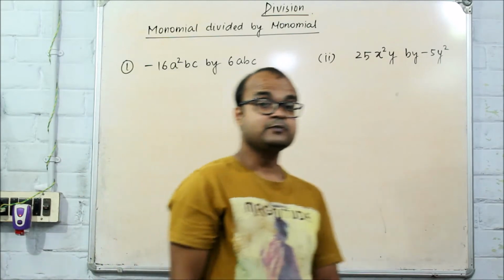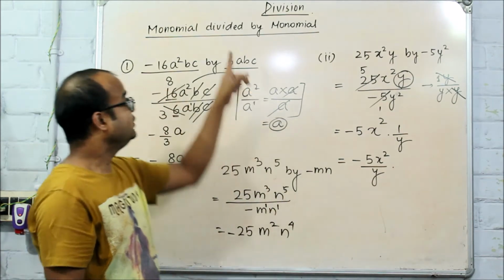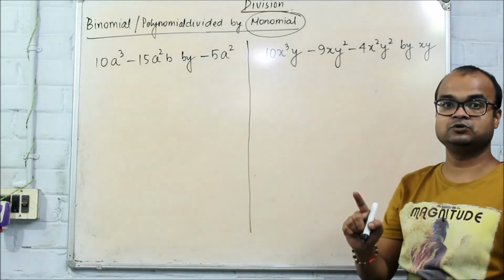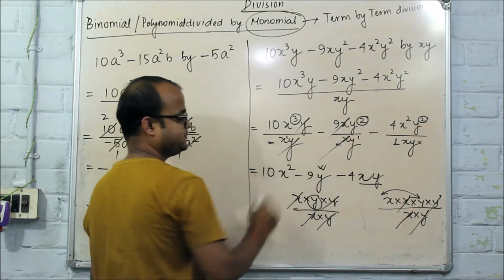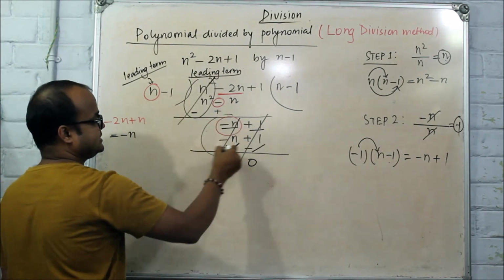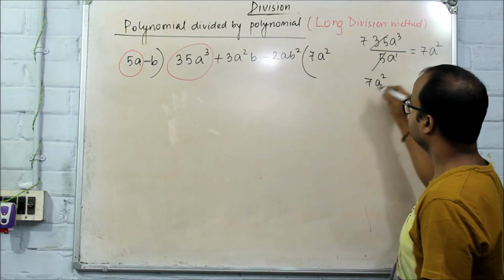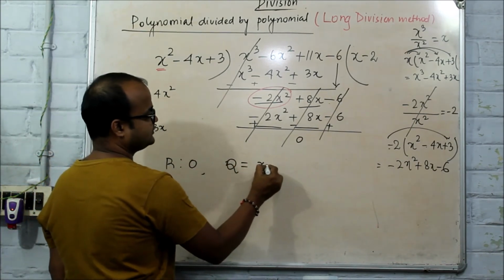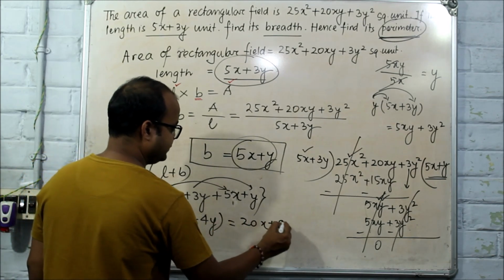Algebra :FUNDAMENTAL CONCEPT( Part - 6): Division of polynomial by another polynomial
In this part we you will how to perform division in algebra .
1. Monomial by Monomial
2. Binomial by monomial
3. polynomial by monomial
4. polynomial by polynomial

for the previous videos , go to playlist of class VII.